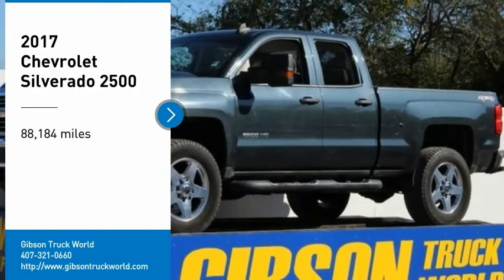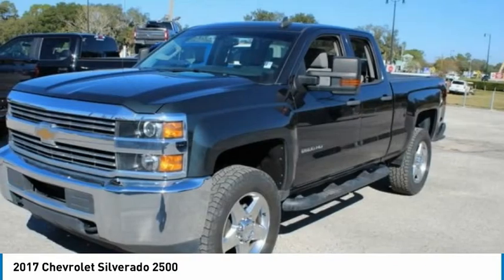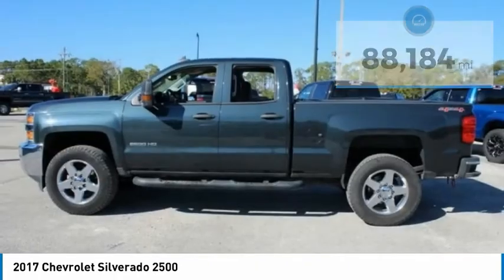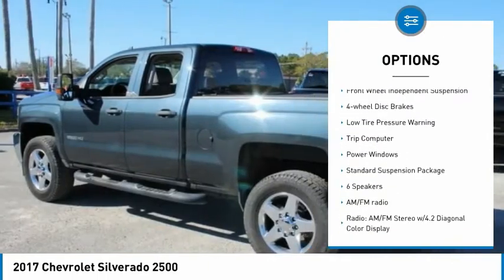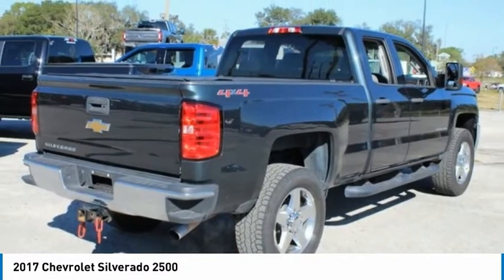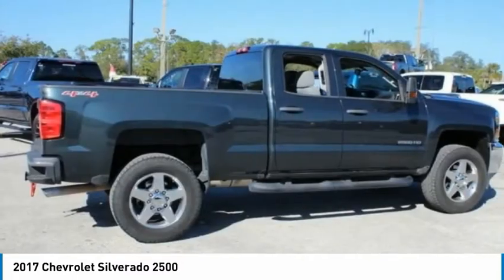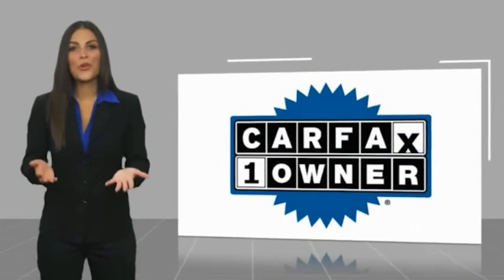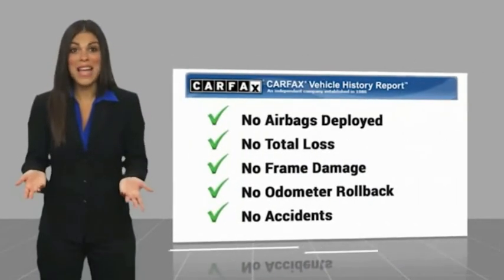2017 Chevrolet Silverado 2500 Sanford FL 43923A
2017 Chevrolet Silverado 2500

4x4 Upgraded 20inch wheels, tonneau cover, towing package, running boards, keyless entry with alarm, tilt steering, cruise control, steering wheel control. 2017 Chevrolet Silverado 2500 4x4.brVehicle is sold AS-IS.